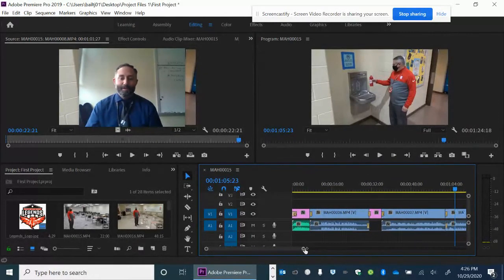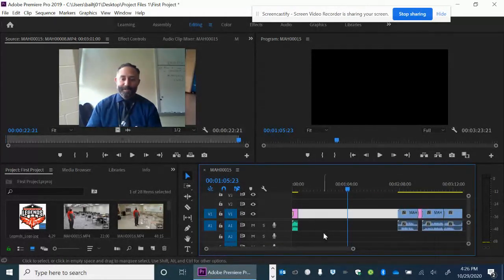Adobe Premiere Tutorial 5 Navigating and Moving Multiple Clips